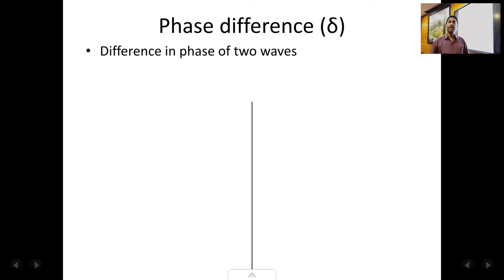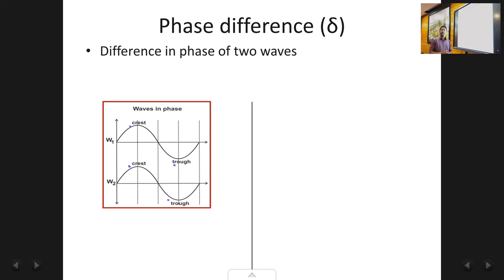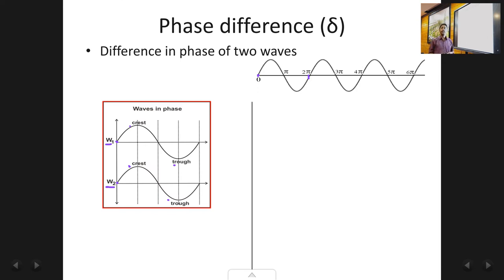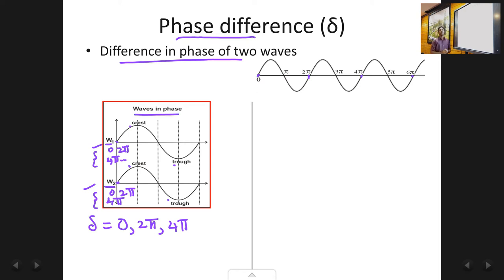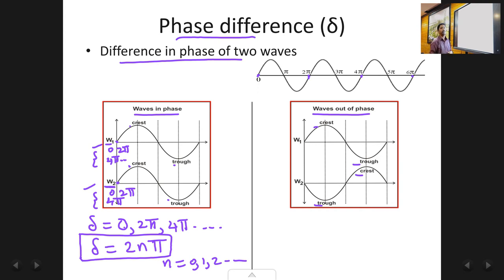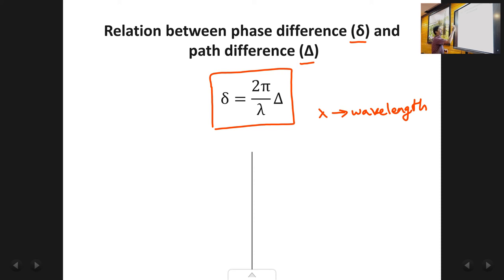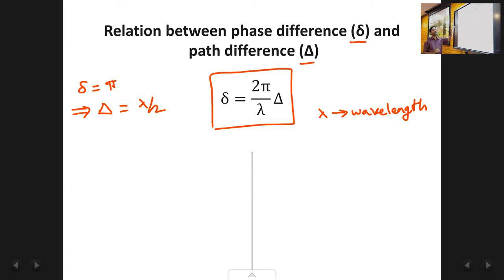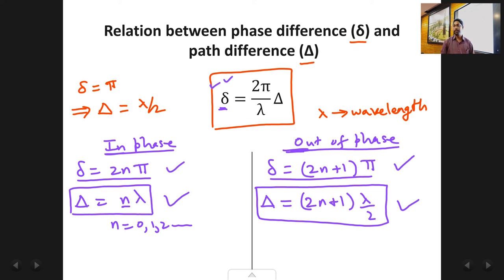Chap1 : Interference of light : Lec2 : Phase difference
Phase difference for waves in phase & out of phase, Conditions for waves in & out of phase, relation between phase difference & path difference.